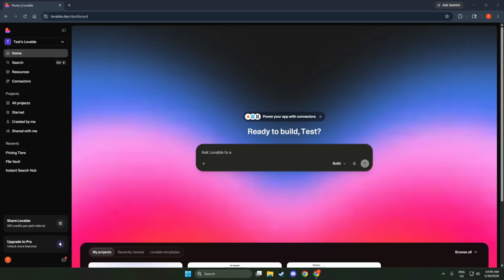How to Preview a Lovable App [2026 Full Guide]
How to Preview a Lovable App

In this video, we show you exactly how to preview a Lovable app. Understanding the preview functionality is crucial for assessing design elements and features that enhance user experience and engagement.

By mastering the app preview tools, we empower ourselves to refine the interface, identify potential issues, and ensure a seamless deployment process, ultimately improving user satisfaction.

Technical Specs:
Software: Lovable; Feature: Preview Tools